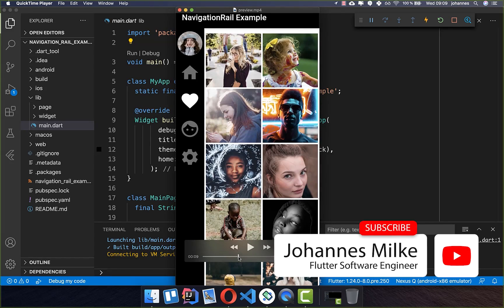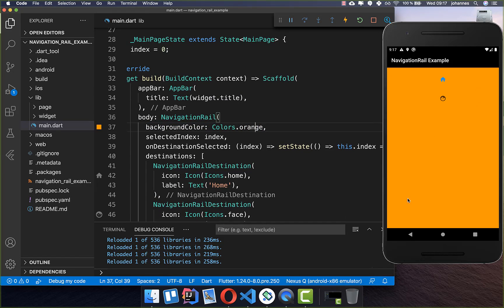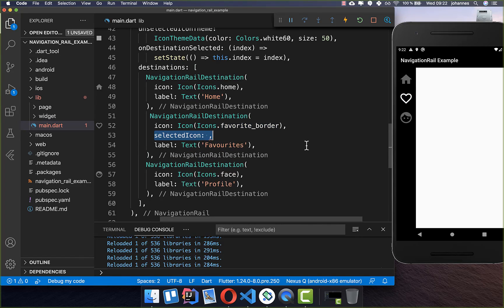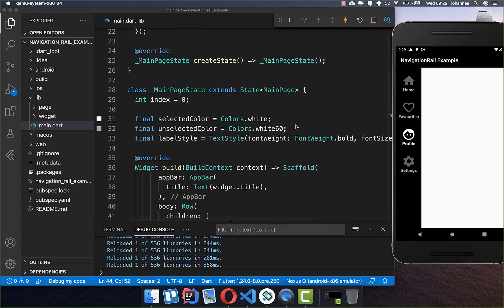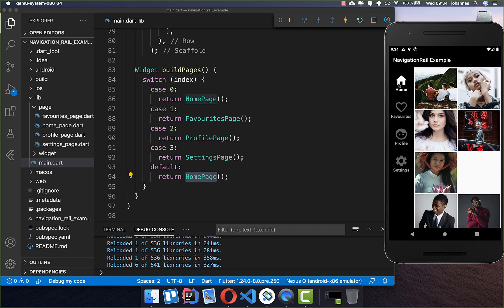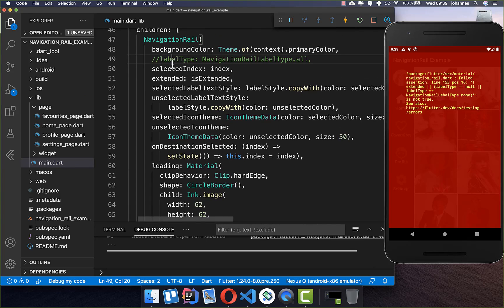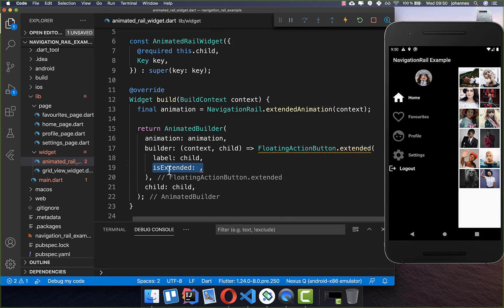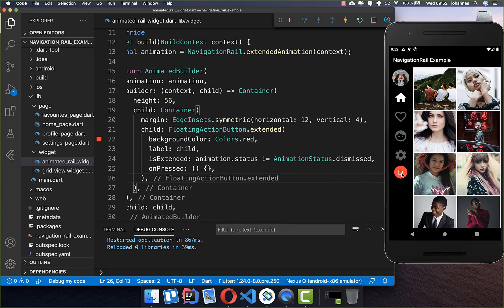Flutter Tutorial - Navigation Rail Widget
Let's create a Flutter Navigation Rail & a side navigation bar that can be used inside of our app or website.